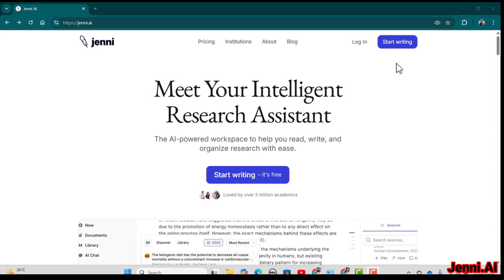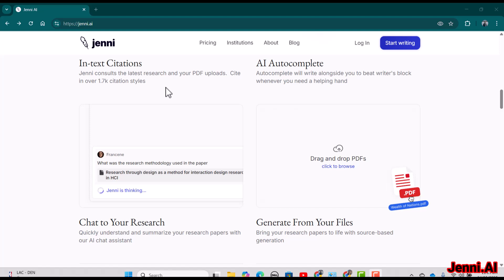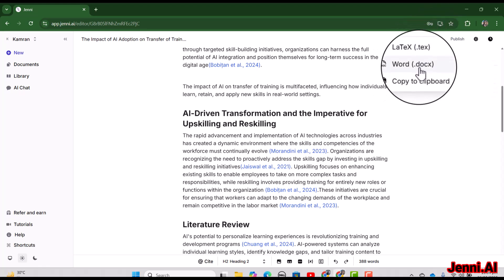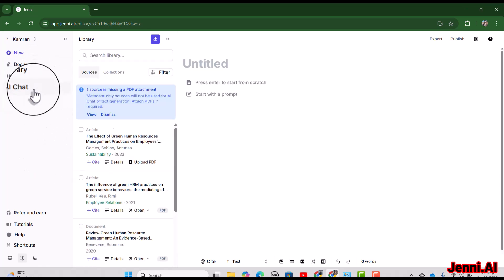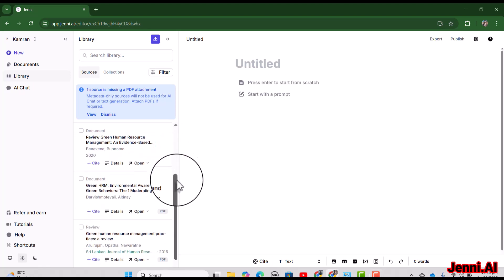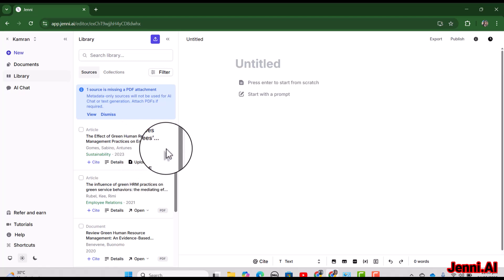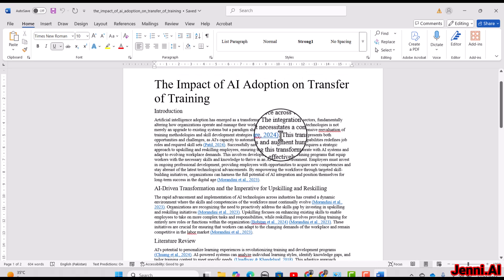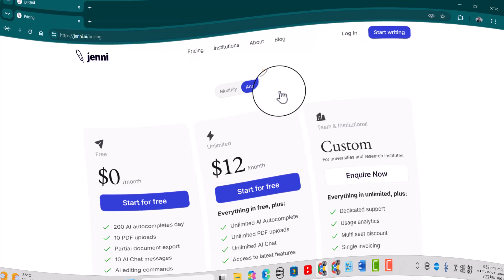Jenni AI for Research | Write literature review and papers fast | Best AI tool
Are you struggling with writing your literature review or research paper? In this video, I introduce Jenni AI, one of the best AI tools available for researchers and students. Whether you're working on a thesis, assignment, or academic article, Jenni AI can help you write faster, stay organized, and improve your writing quality. I’ll walk you through how to use Jenni AI step-by-step and show how it can assist in drafting content for literature reviews, essays, and research papers. This tool is especially useful for MPhil, PhD scholars, and university students looking to save time without compromising quality.

If you're a student, researcher, or academic writer, don’t miss this tutorial on one of the most powerful AI writing tools out there.